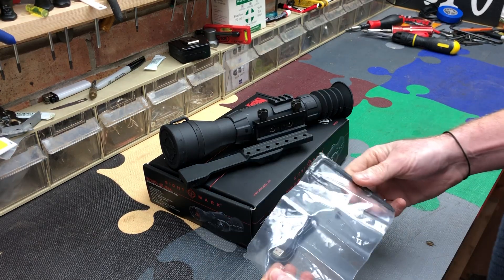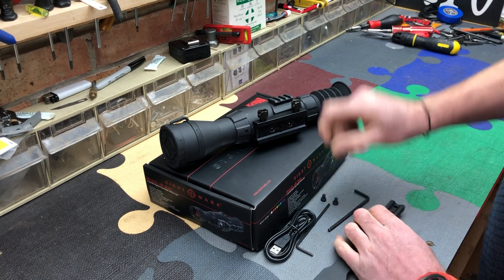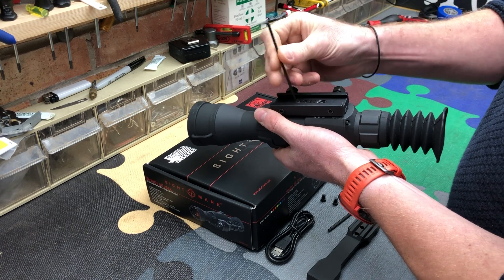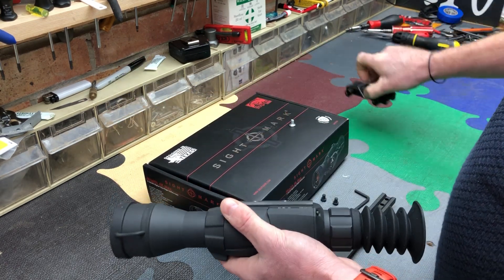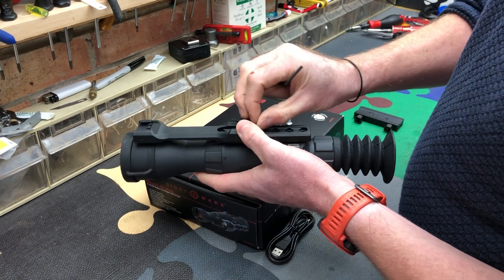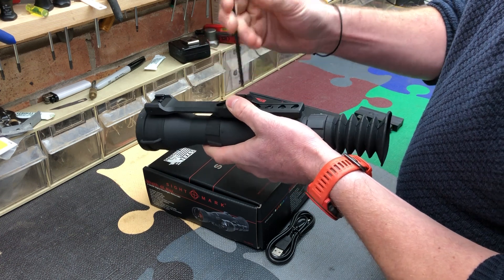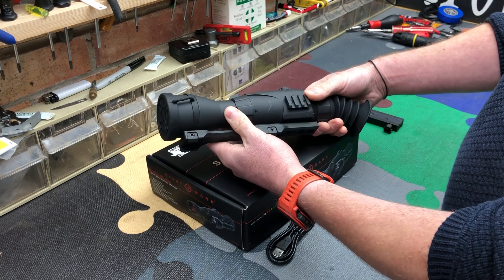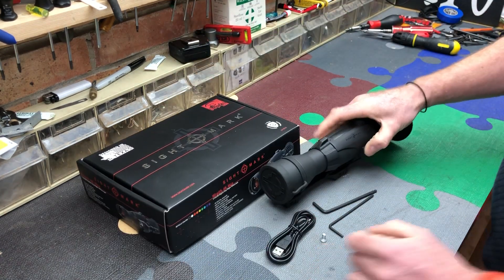Sightmark Wraith 4K Max Extended mount